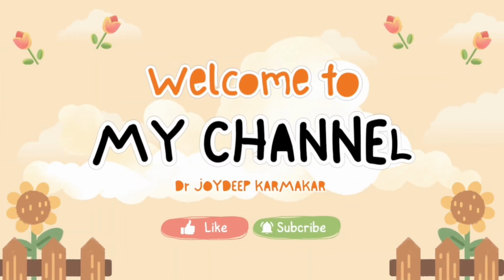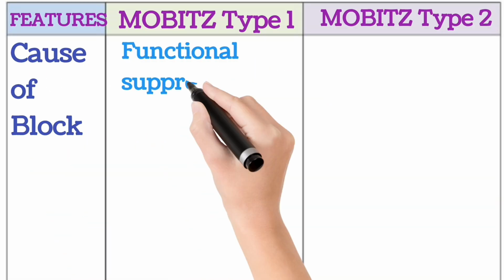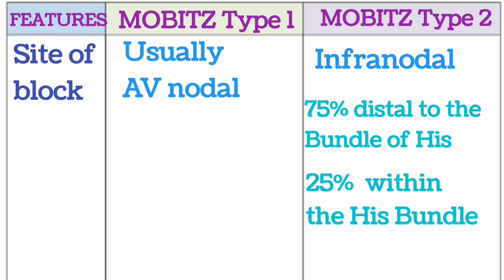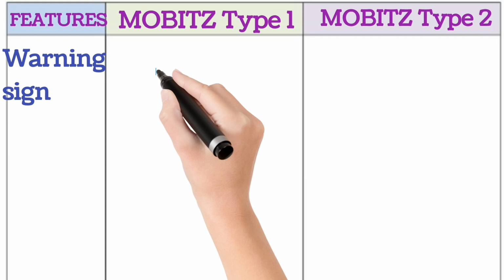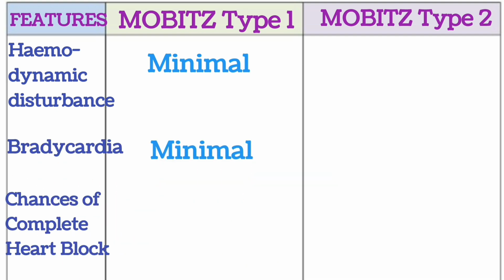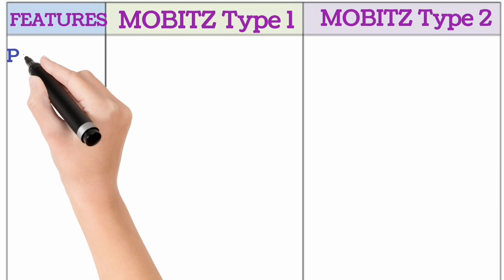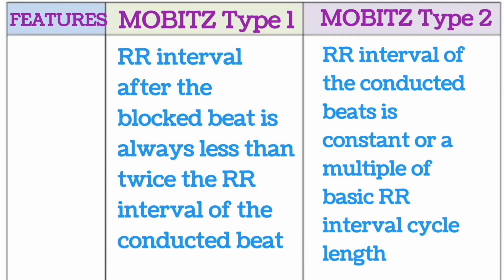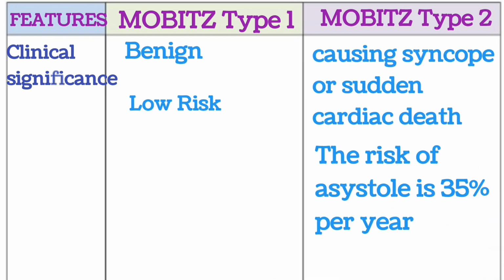Difference between mobitz type I and mobitz type II AV conduction block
Mobitz type I and Mobitz type II are second-degree AV (atrioventricular) heart blocks, but they differ in how the electrical signals are conducted from the atria to the ventricles. In Mobitz I, the electrical signals progressively slow down until a beat is dropped, while in Mobitz II, the slowing is not progressive, and beats are dropped more randomly.
Here's a more detailed breakdown:
Mobitz Type I (Wenckebach):
PR Interval:
The PR interval (the time it takes for the electrical signal to travel from the atria to the ventricles) progressively lengthens with each beat until a P wave (atrial depolarization) is not followed by a QRS complex (ventricular depolarization).
QRS Complex:
Usually narrow, indicating the block is within the AV node.
Clinical Significance:
Generally considered less serious than Mobitz II and may not require immediate treatment unless symptomatic.
Cause:
Often associated with inferior myocardial infarction or medications affecting AV nodal conduction.
Mobitz Type II:
PR Interval:
The PR interval remains constant for conducted beats, but P waves are intermittently blocked, leading to dropped QRS complexes.
QRS Complex:
Can be narrow or wide, indicating the block can be at the AV node or below (e.g., bundle branch block).
Clinical Significance:
Considered more serious than Mobitz I due to the potential for sudden progression to complete heart block (third-degree).
Cause:
Often associated with structural heart disease or conditions affecting the His-Purkinje system.
Treatment:
Often requires a pacemaker due to the risk of progressing to complete heart block.